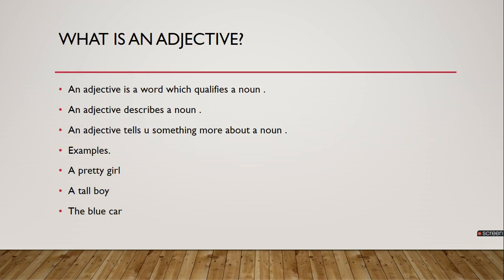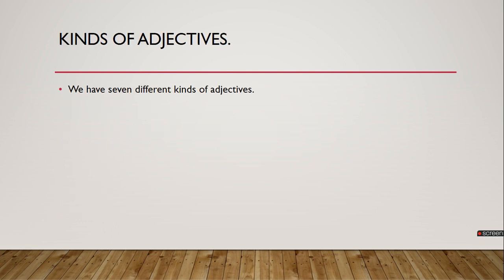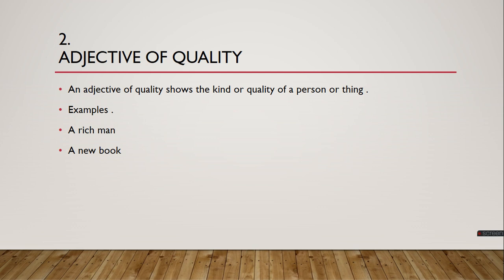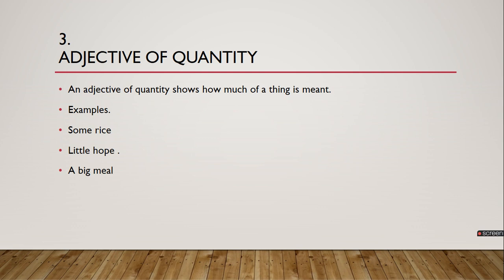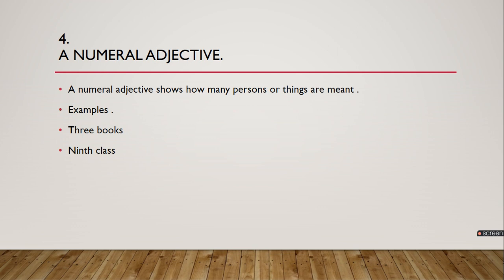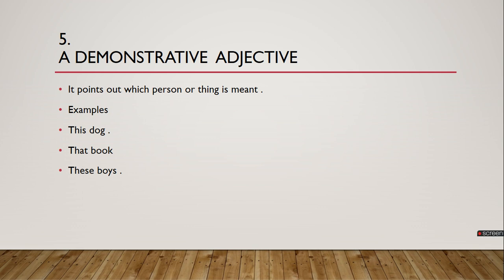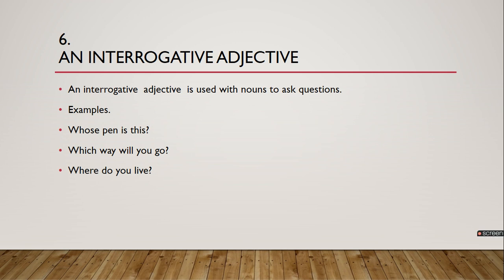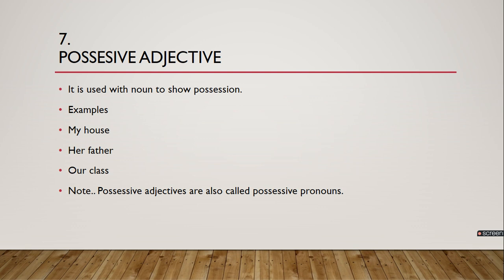Grade 7, English, Lesson 2